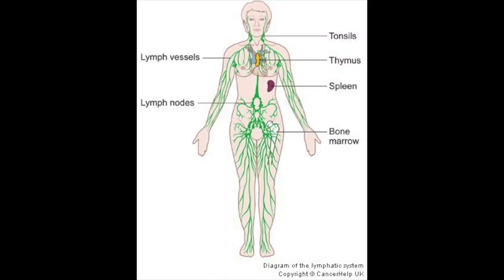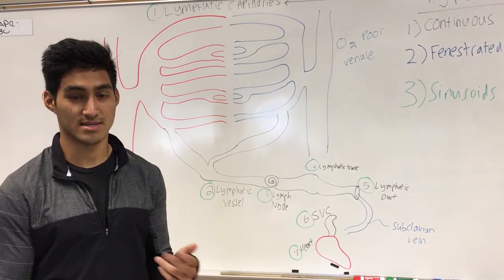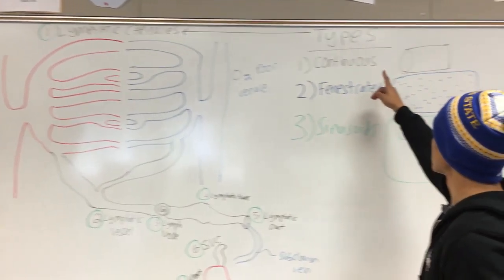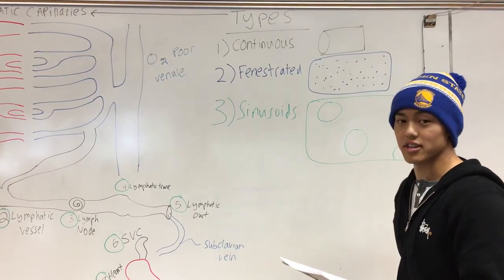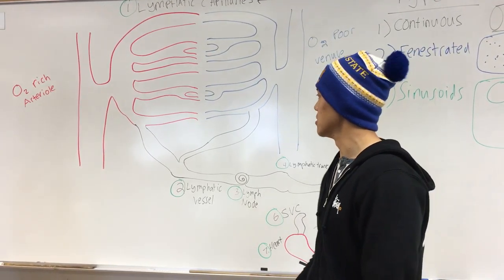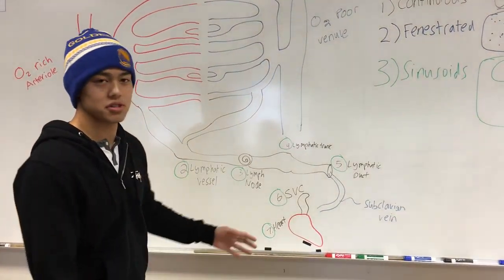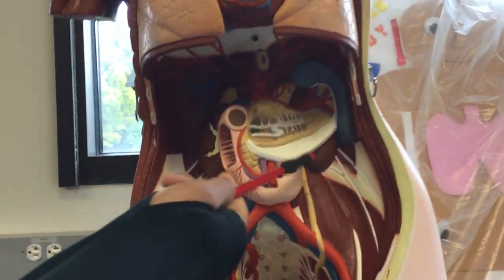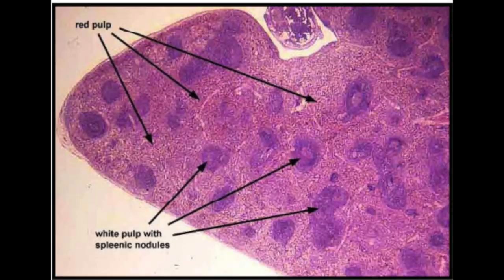lymphatic system anatomy class